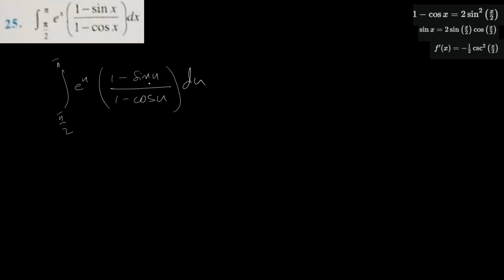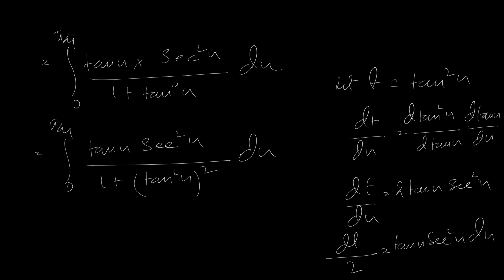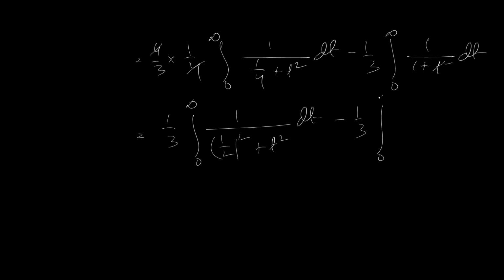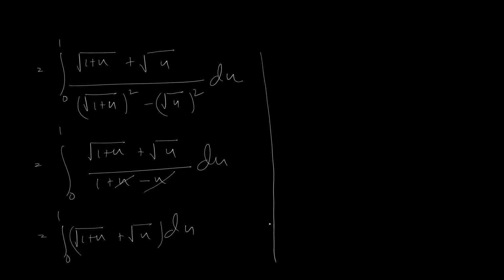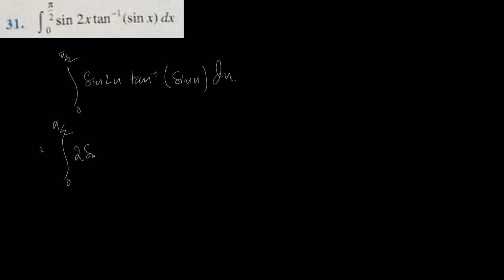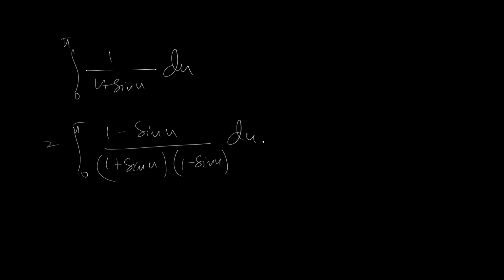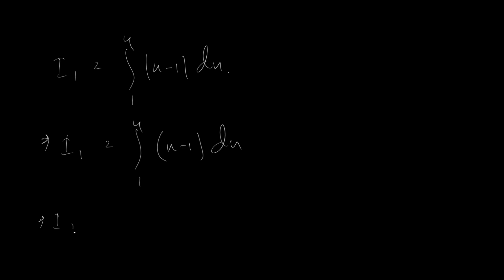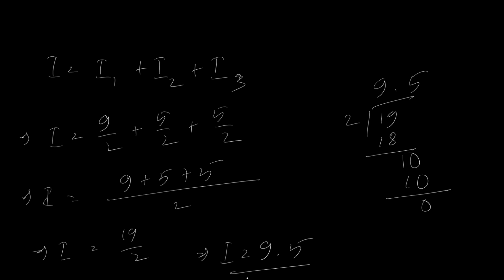Some Miscellaneous Integrals Part 2 || Class 12 || Maths Problems Solved